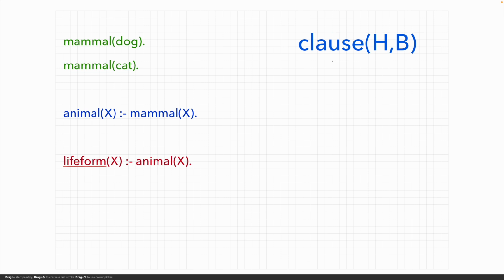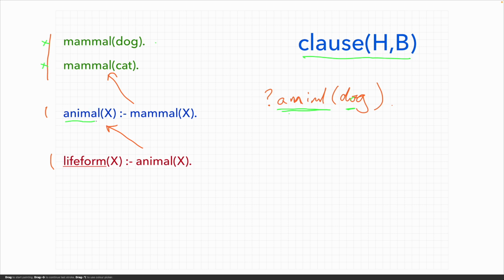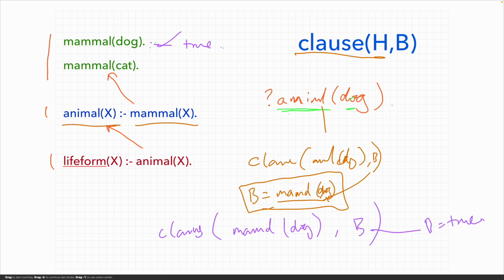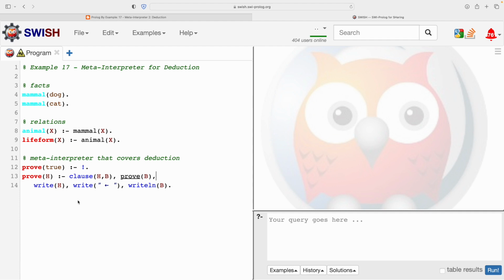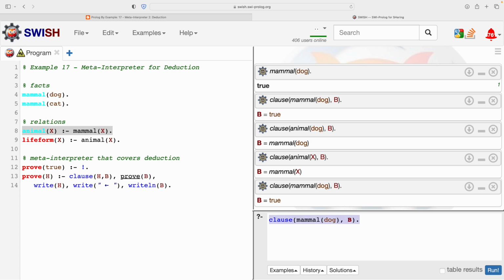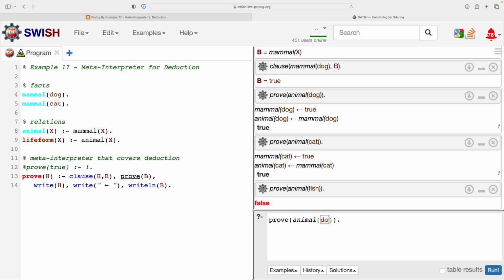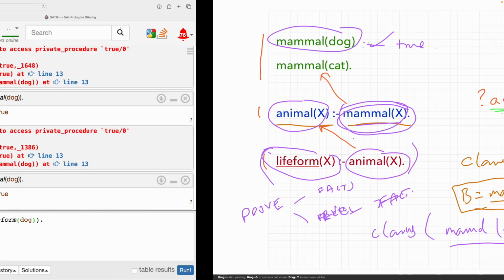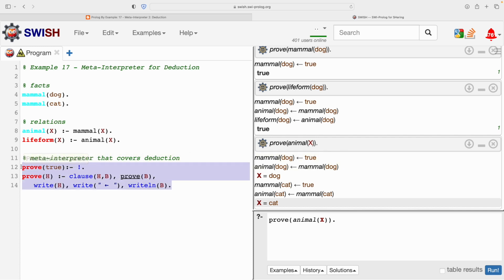17 - Meta-Interpreter 2: Deduction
In this video we extend our minimal meta-interpreter to hand prolog programs that require deductive reasoning. Our meta-interpreter is now recursive, and we talk through how that works. We also explain why we need to "catch" proving true using a meta-interpreter rule and also a cut.

We see that the explanations printed for deductive proofs are much more interesting, as we start to see the power of meta-programming.

00:00 Deductive Thought Experiment
08:31 Recursive Meta-Interpreter
14:53 Handling prove(true)
18:11 3-Level Deduction
20:08 Proving Statements with Variables